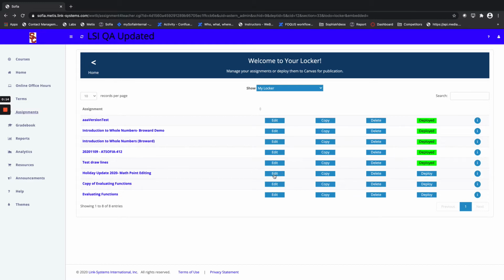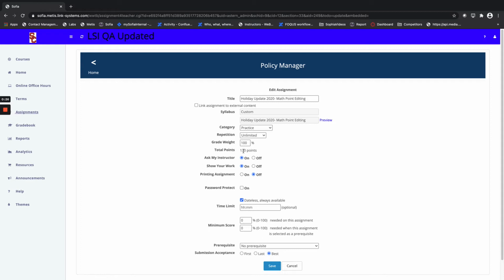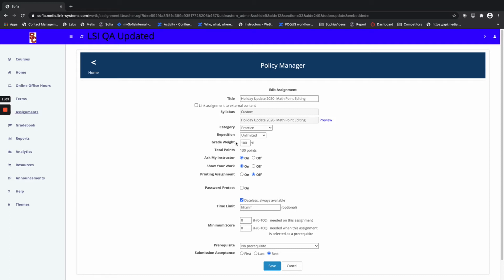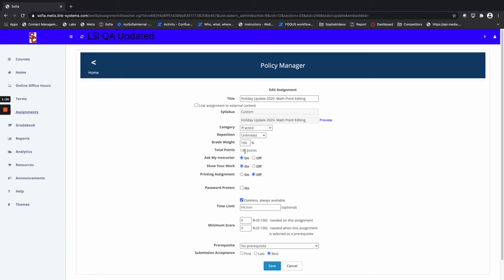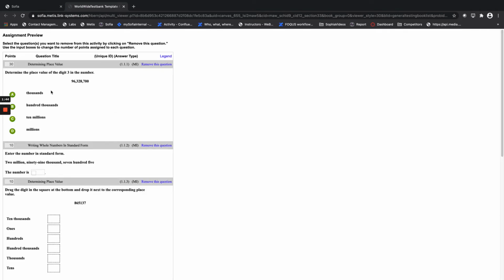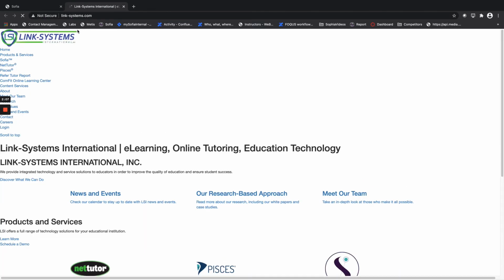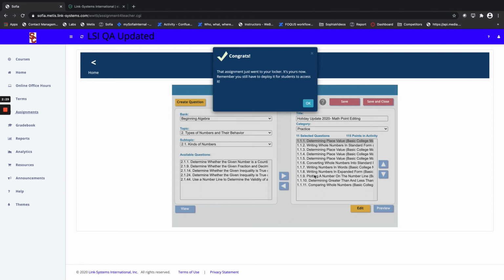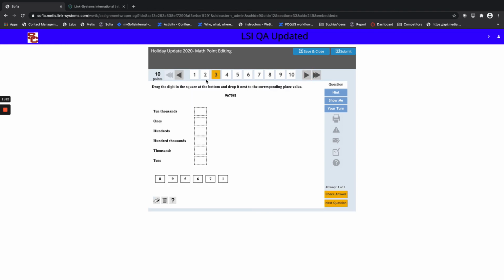How to set question point values in Sofia